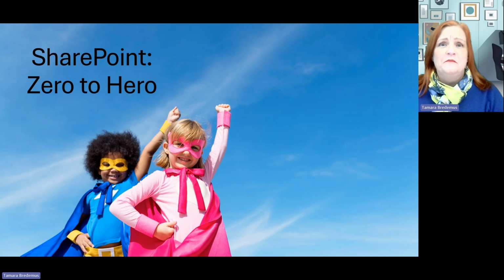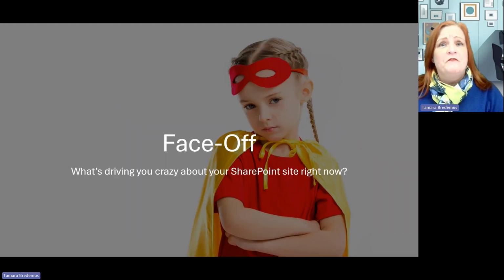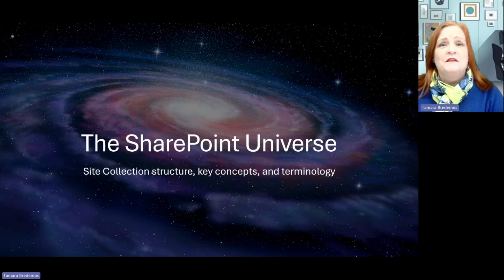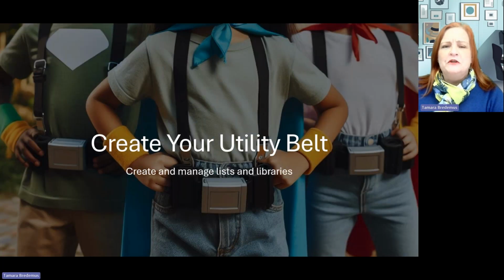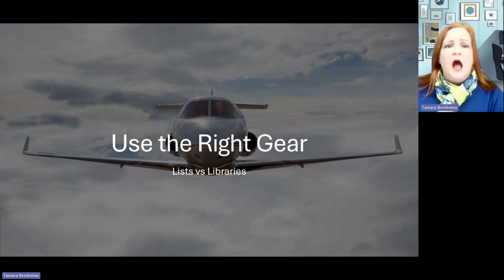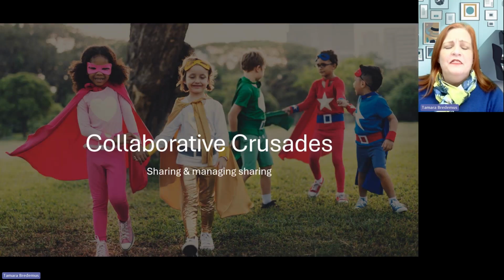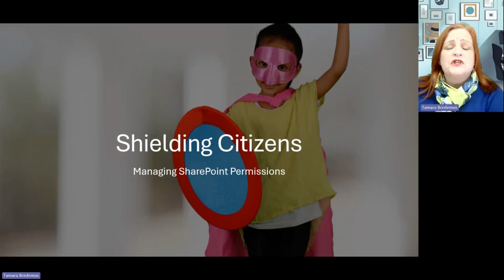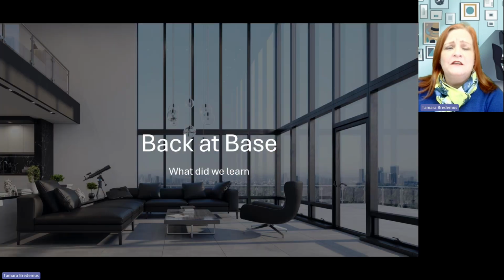Tamara Bedemus - SharePoint Zero to Hero Workshop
Workshop Introduction for SharePoint Zero to Hero Workshop at TechCon 365 - A Microsoft 365 Conference and PowerPlatform Conference